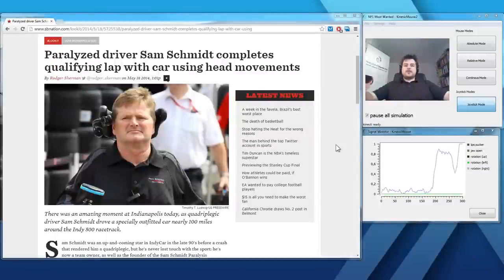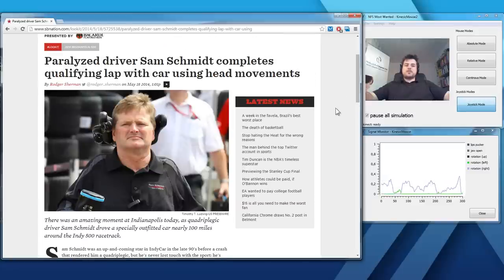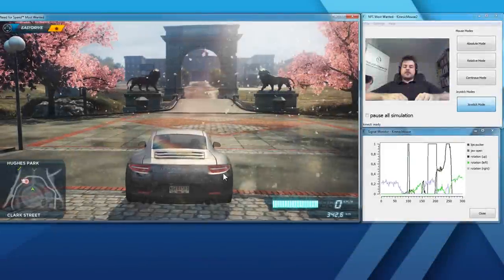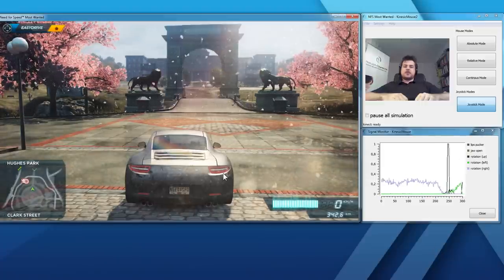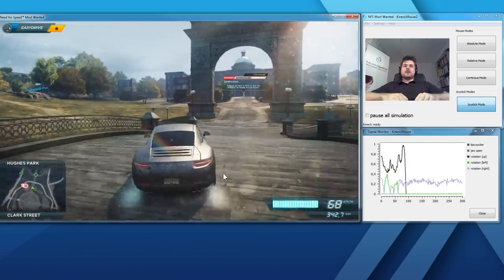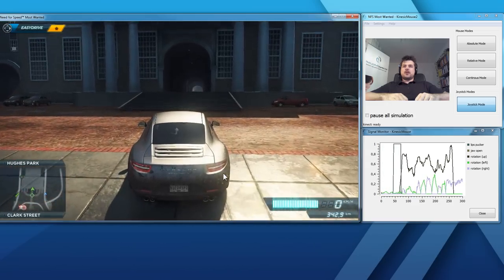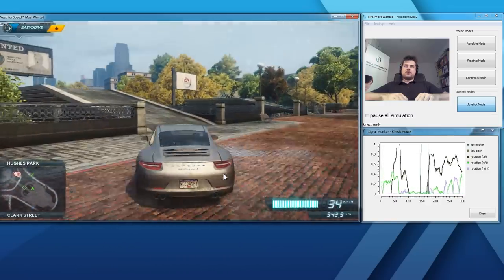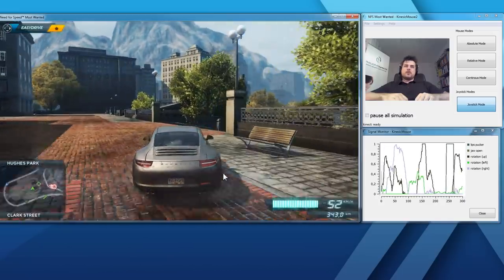KinesicMouse: Mouse Lets Play Need for Speed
The KinesicMouse is a hands-free computer mouse controlled with facial expressions and head rotations detected by a Kinect for Windows.

This Video shows how to play Need for Speed Most Wanted using the KinesicMouse.